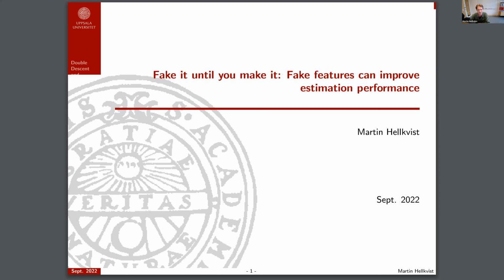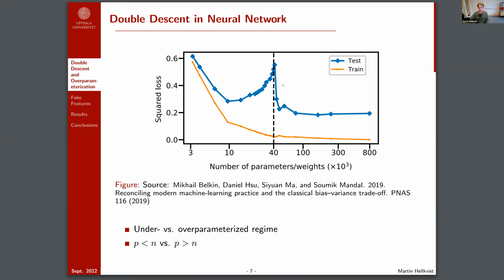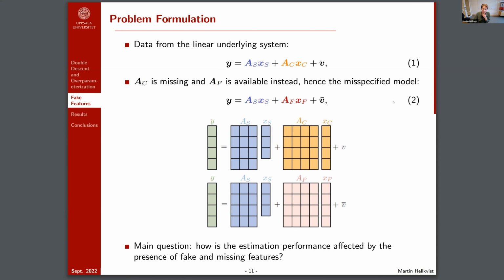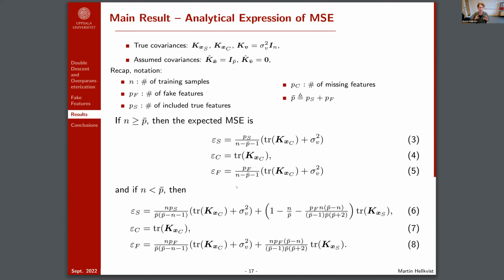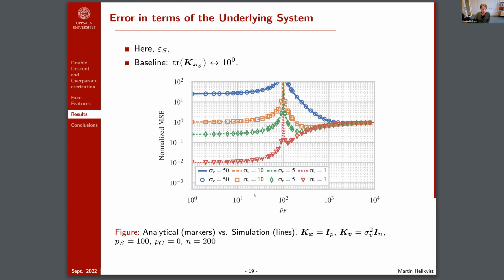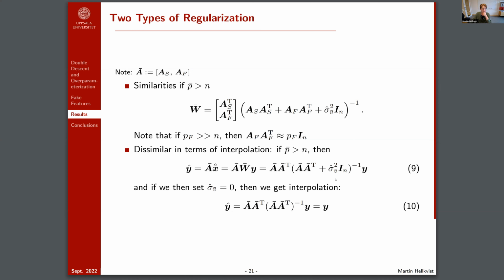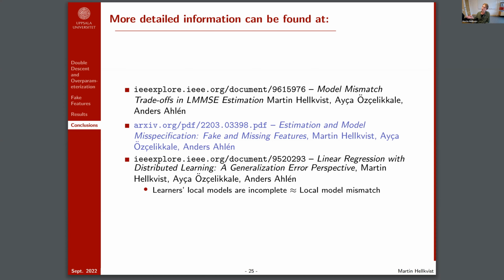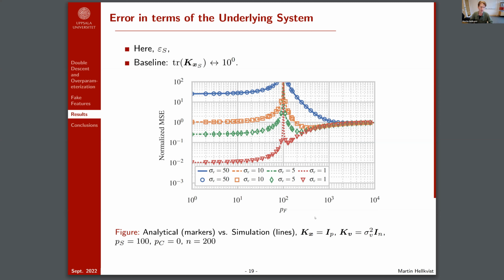Martin Hellkvist: Fake it until you make it: Fake features can improve estimation performance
Title: Fake it until you make it: Fake features can improve estimation performance

Speaker: Martin Hellkvist, Uppsala University

Abstract: We consider the estimation problem under model misspecification where there is a model mismatch between the underlying system, which generates the data, and the model used during estimation. We propose a model misspecification framework which enables a joint treatment of the model misspecification types of having fake features as well as incorrect covariance assumptions on the unknowns and the noise. Here,  fake features are features which are included in the model but are not present in the underlying system. Under this framework, we characterize the estimation performance and reveal trade-offs between the number of samples, number of fake features, and the possibly incorrect noise level assumption. We also present a decomposition of the output error into components that relate to the respective subsets of the model parameters. In contrast to existing work focusing on incorrect covariance assumptions or missing features, fake features is a central component of our framework. Our results show that fake features can significantly improve the estimation performance, even though they are not correlated with the features in the underlying system. In particular,  we show that the estimation error can be decreased by including more fake features in the model, even to the point where the model is overparametrized, i.e., the model contains more unknowns than observations.

About the speaker: Martin Hellkvist is a PhD student at Uppsala University. He received his Master of Science degree in Electrical Engineering from Uppsala University in 2018. His main research interests are signal processing and machine learning with overparameterized models, and his latest publications include topics such as distributed learning and double descent.

Location: This is an online seminar. Connect using Zoom.

Date and time: Thursday 15 of Sep. 15:00 CET